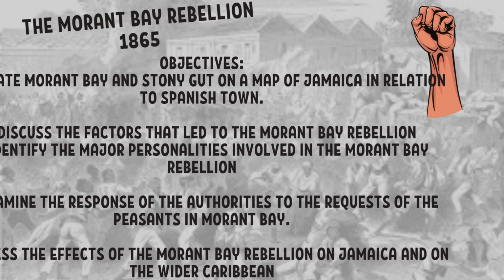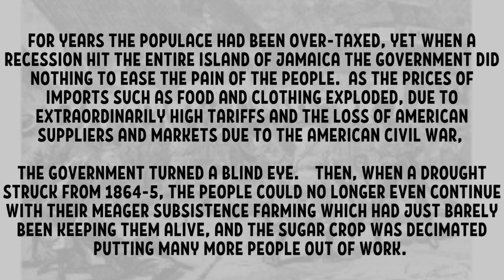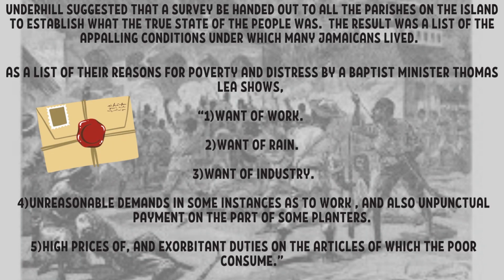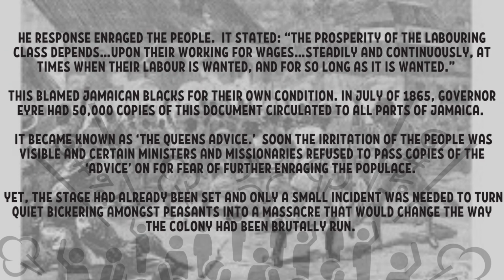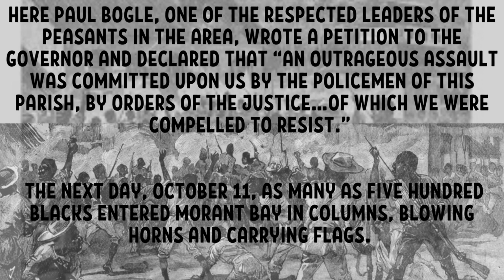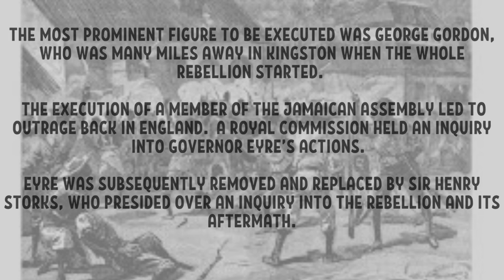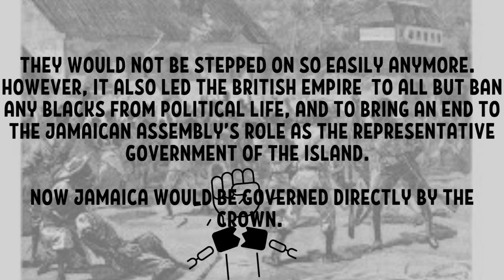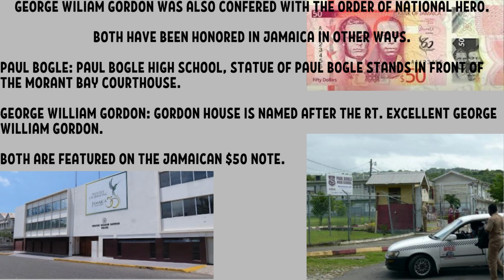The Morant Bay Rebellion 1865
The Morant Bay Rebellion 1865 3rd Form History